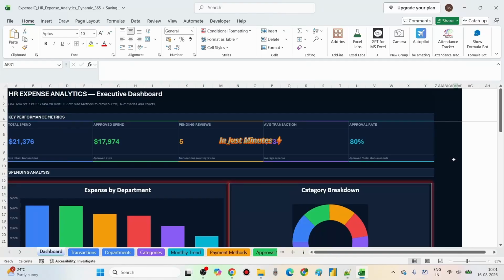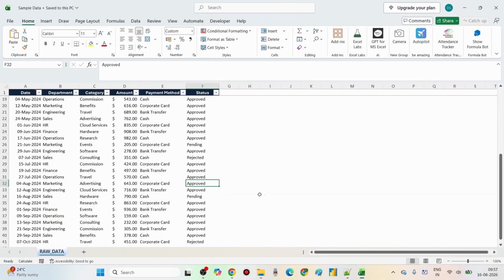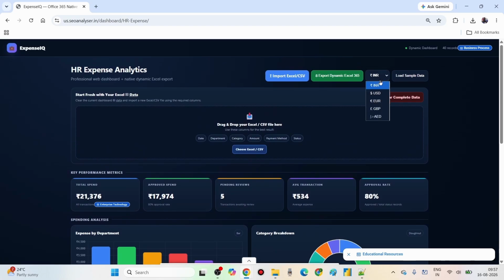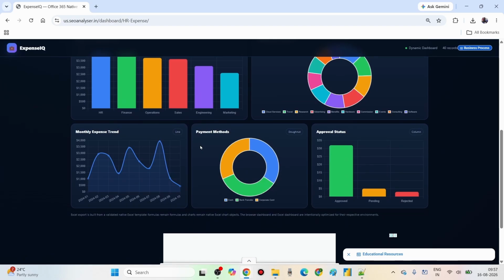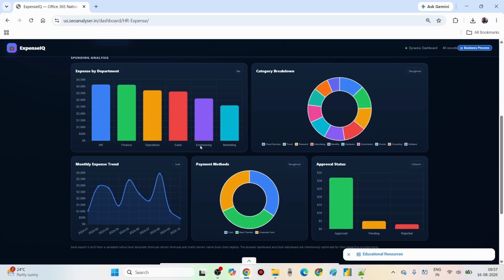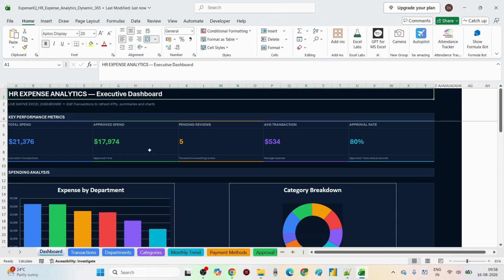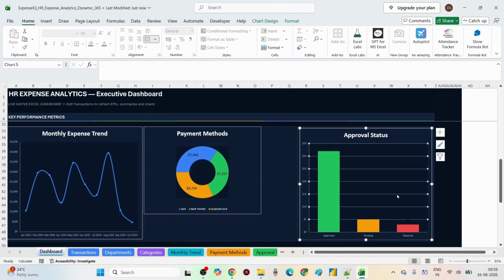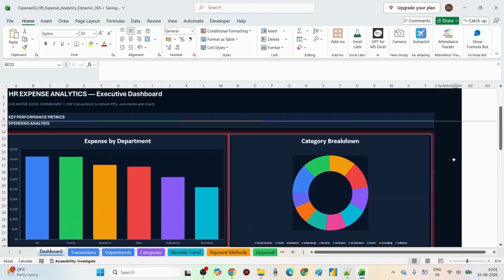Turn Raw Excel Data Into a Professional Dashboard in Minutes! 📊🔥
Imagine dropping your raw expense data into Excel… and getting a professional dashboard like this. 🤯

✅ Dynamic KPI Cards
✅ Expense by Department
✅ Category Breakdown
✅ Monthly Expense Trends
✅ Payment Method Analysis
✅ Approval Status
✅ Currency Selection
✅ Excel Export
✅ Professional Charts & Reporting

No more spending hours creating the same report manually.

Want this Dynamic Expense Dashboard?

👇 COMMENT “DYNAMIC” 👇

We’ll share the dashboard link and the procedure with you.

What Excel dashboard should we build next?

📌 Save this post for later
👥 Follow for more Excel dashboards, automation & productivity tools

Build a dynamic dashboard from raw data in minutes. Stop using complex formulas and manual chart design to track your metrics.

This tutorial simplifies reporting for anyone who needs to visualize expenses by department or category breakdown. You will learn a faster workflow that eliminates tedious manual tasks, making your data analysis more efficient. Whether you are a business analyst or just want to organize your finances, this method saves significant time.

By following this dynamic dashboard guide, you gain a repeatable process for your future projects. We focus on the essential steps required to turn messy spreadsheets into clear, actionable reports. Mastering this data visualization technique helps you present findings with confidence.